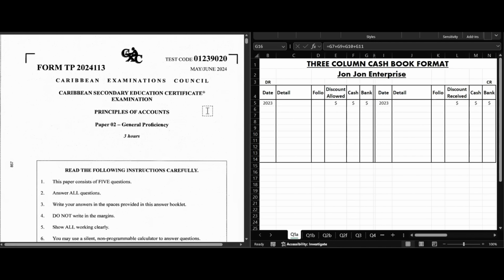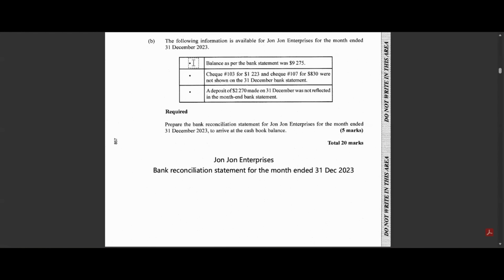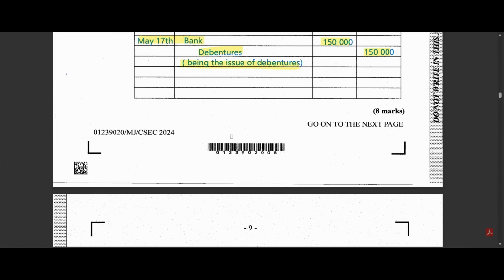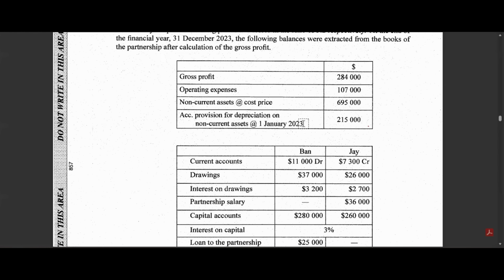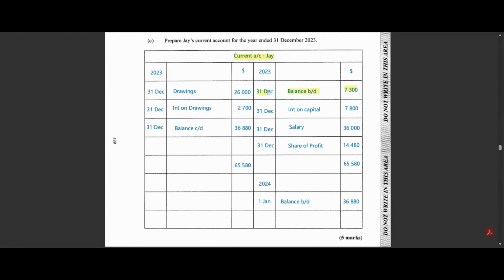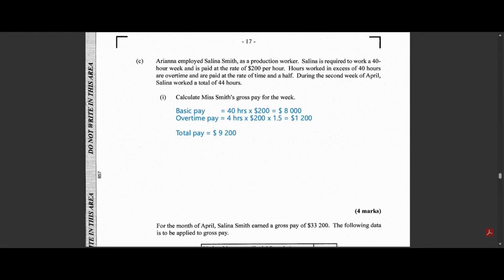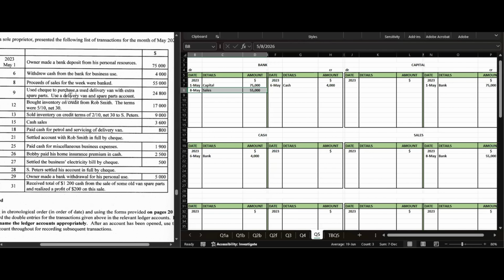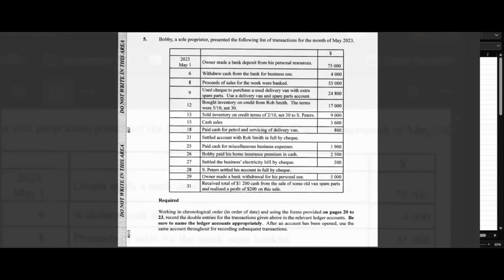POA June 2024 Paper 2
A look at the May/June 2024 paper 2 examination in Principles of Accounts.
Steps showing how answers are obtained for the 5 questions of this POA paper 2 exam.
Any amount and every amount is accepted.